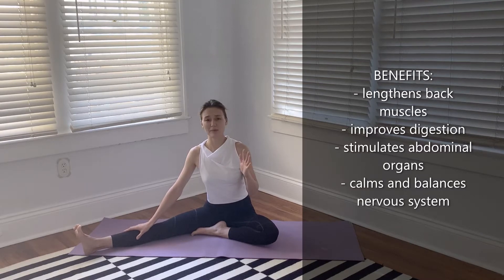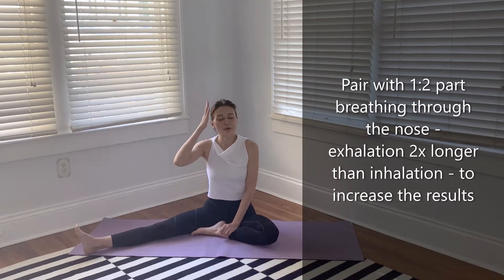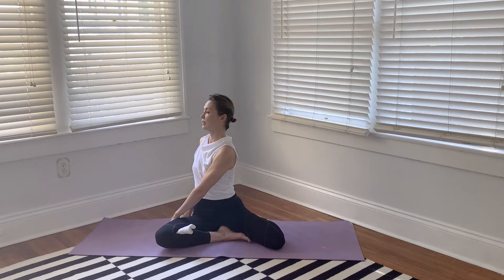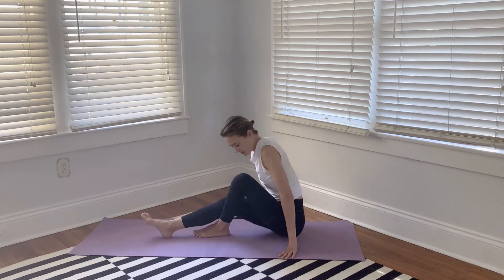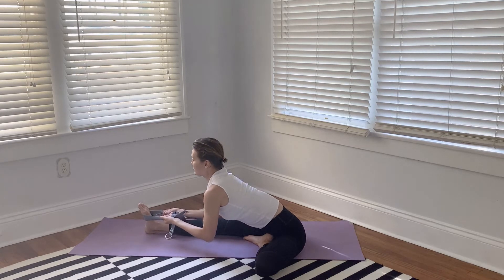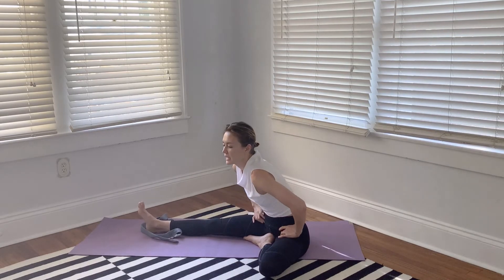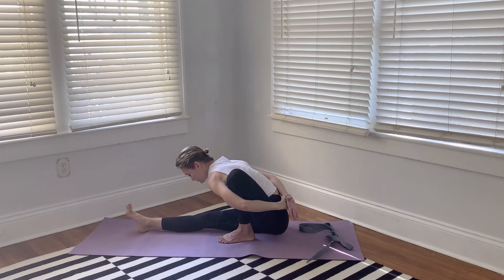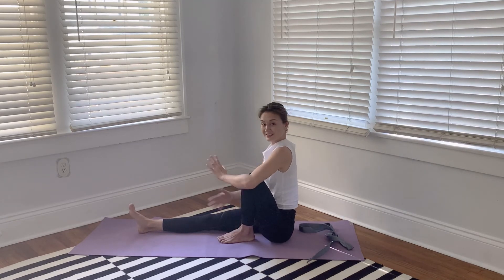How to do Asymmetrical Forward Fold (Marichyasana I)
In this episode of Asana Deconstructed we tackle a seated forward fold variation. Learn about the benefits of this posture, preparatory poses and cool and fun prop use tips.
Follow your body - never push it, it will lead you where you need to be now.

XOXO
A.